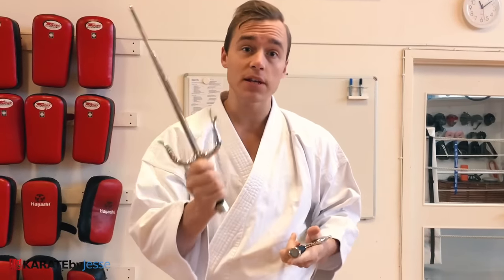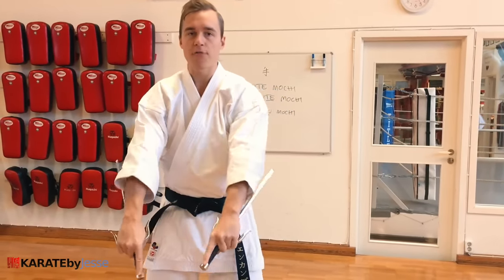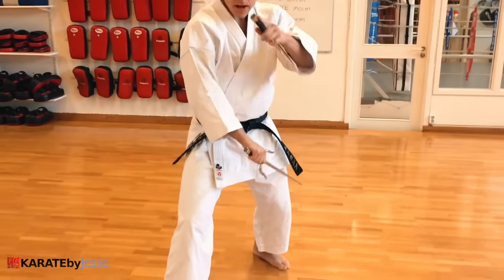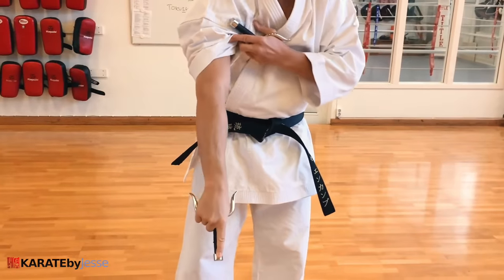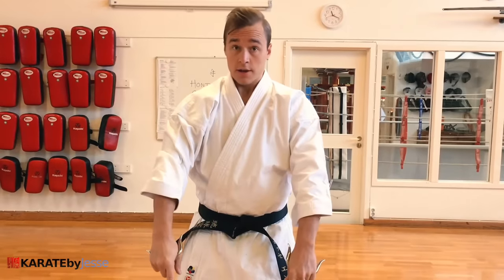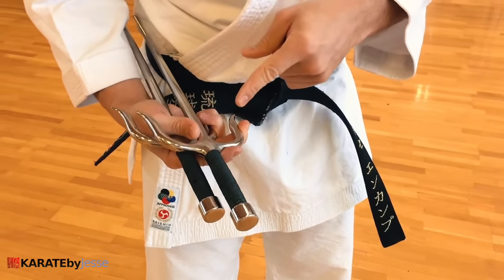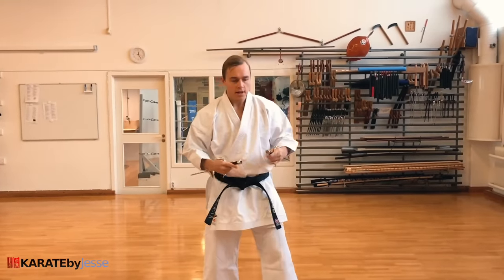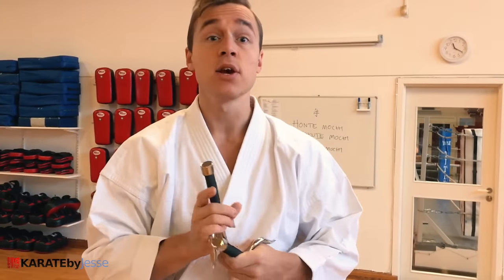SAI Weapon Tutorial (Okinawa Kobudo) by Jesse Enkamp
Do you want to learn MORE Kobudo? 🥋 My online course teaches you BO (staff), SAI, TONFA, KAMA, NUNCHAKU, TEKKO, EIKU, TINBE & ROCHIN.